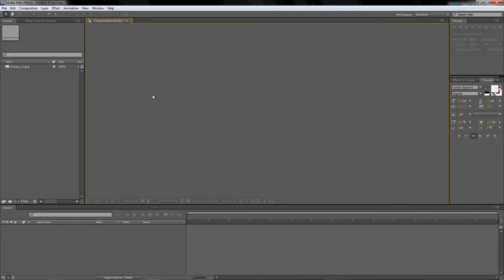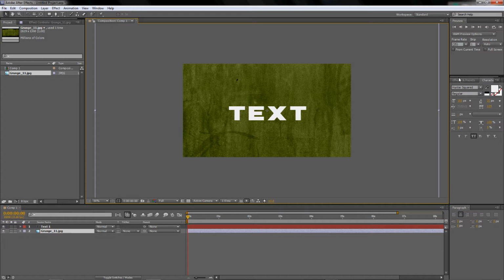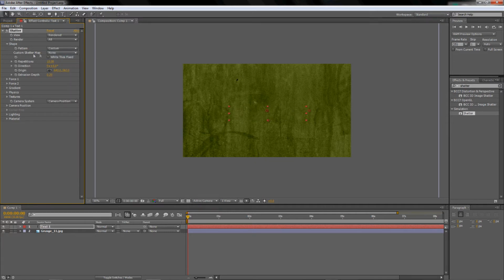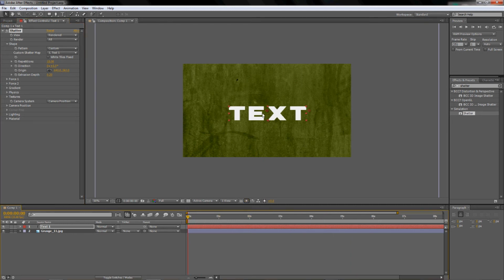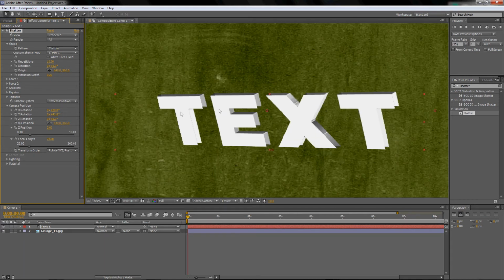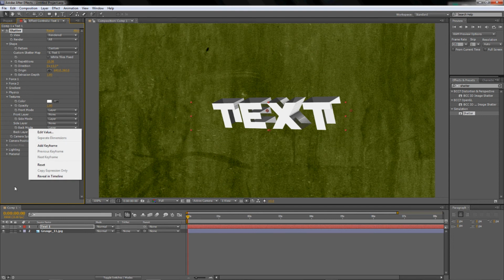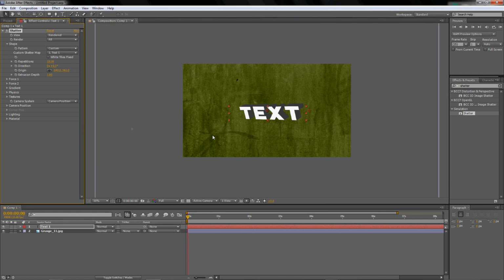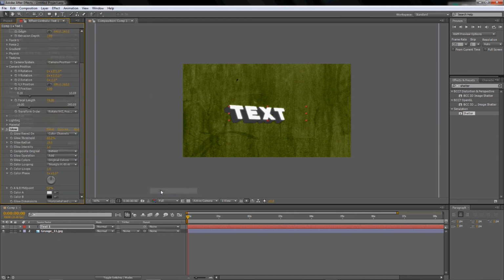Adobe AE Tutorial - Simple 3D Text Beginner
A simple guide tutorial showing how to create some simple 3D text using only AE. You do not require any paid plugins of any sort to create this !!

If you are creating simple quick projects and want simple easy to create 3D text then this guide may just be for you !

If you found this guide helpful leave a comment or click the like box, or subscibe for more.

All Audio and commentry is owned soley by MrMechraven.